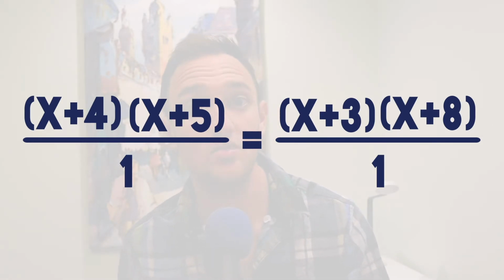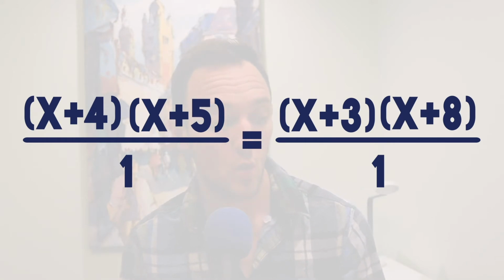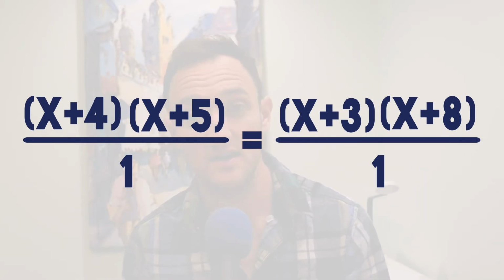Fractions Made Easy!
Struggling with Fractions? In 10 minutes, learn the easiest fraction tip ever - used by math ACT/SAT perfect scorers, math competition winners, and math majors alike! Never miss a fraction question on a math test again!

Need a math tutor? Chat with us

Interested in preparing for the ACT?